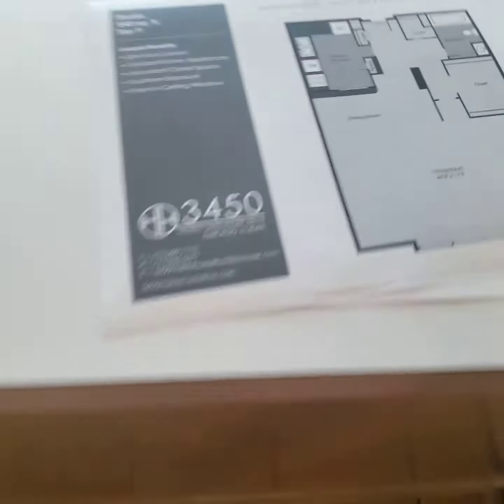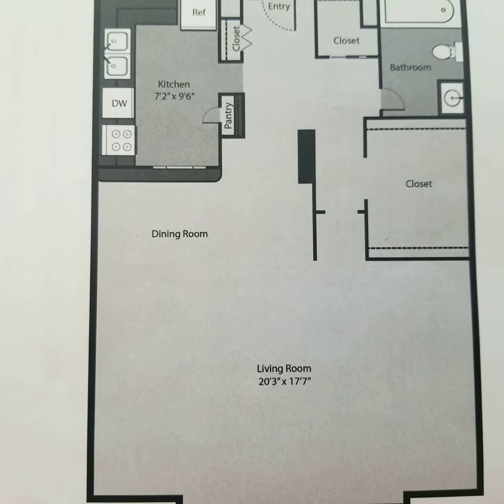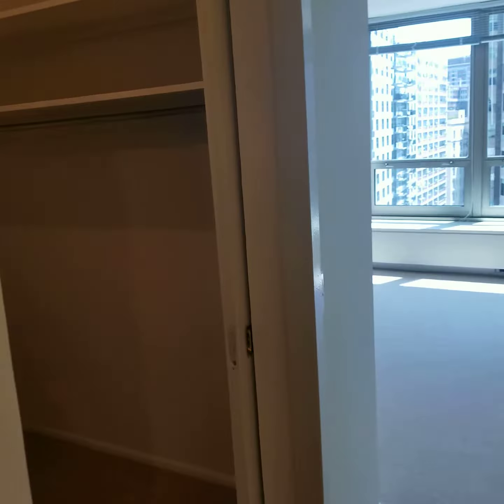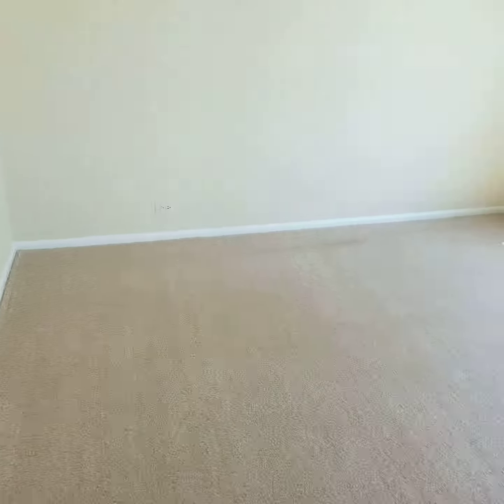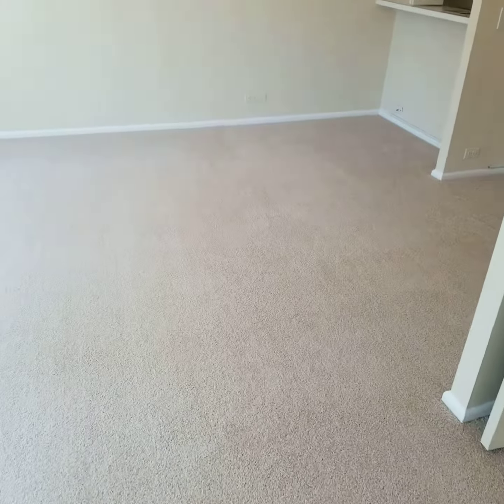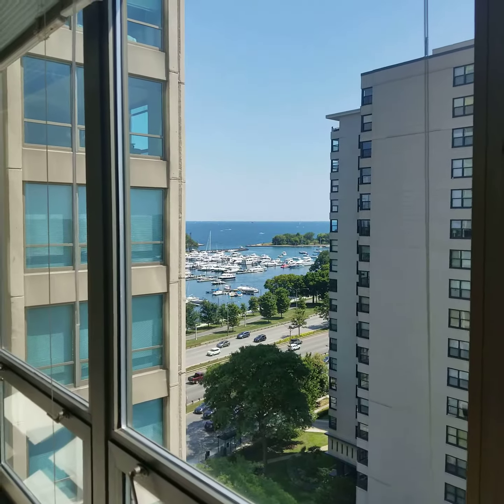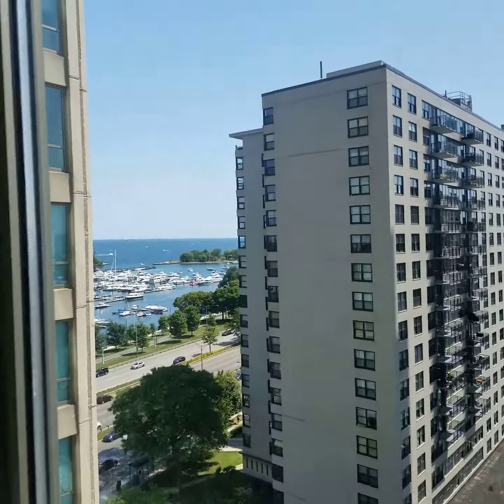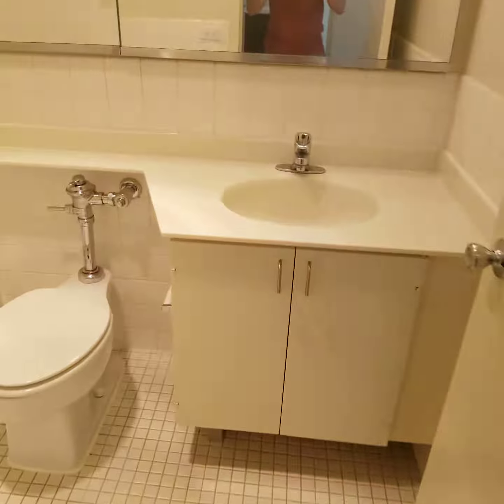Hawthorne House #1509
For #809, same layout and finishes, just a little bit higher up.